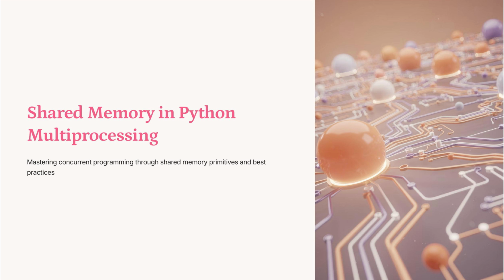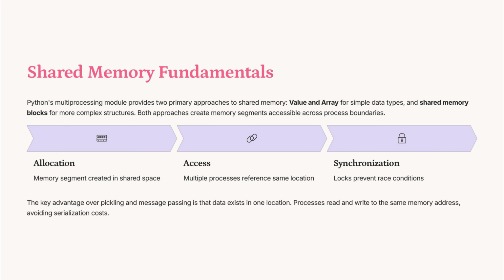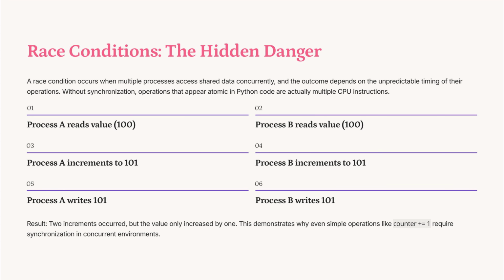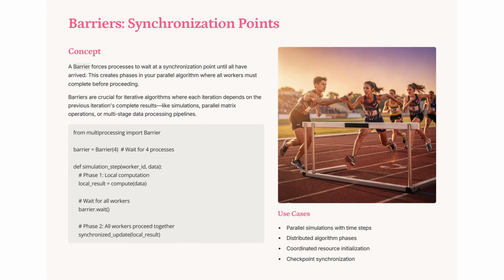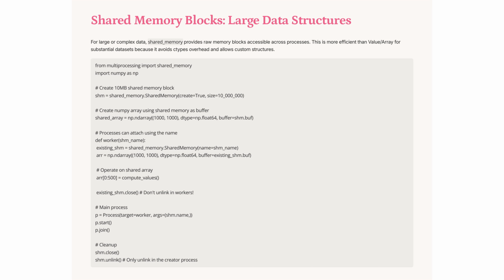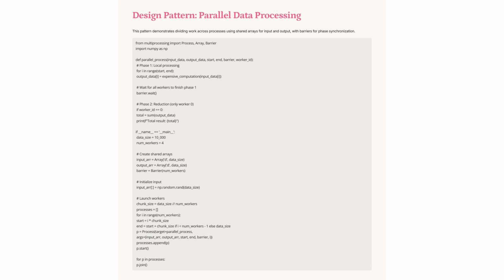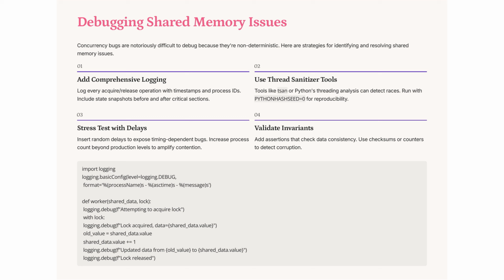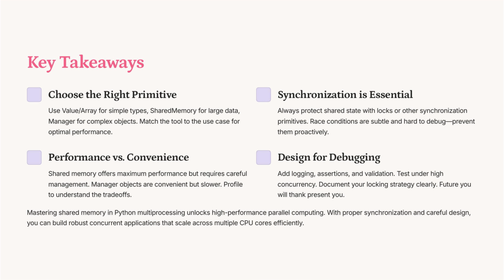Shared Memory in Python Multiprocessing